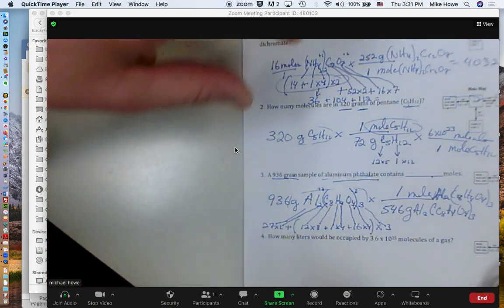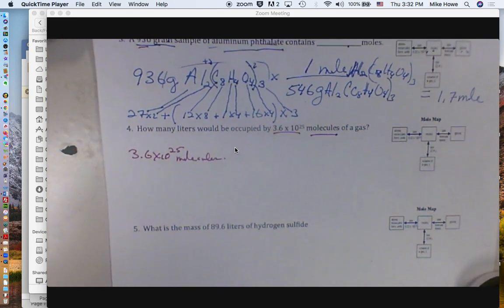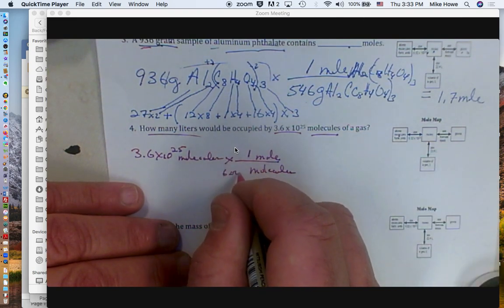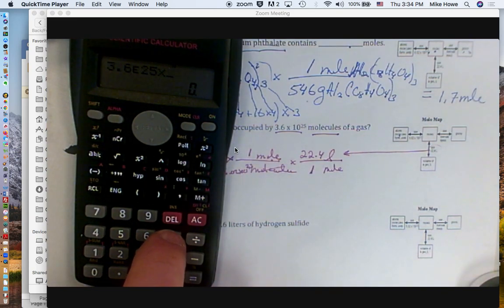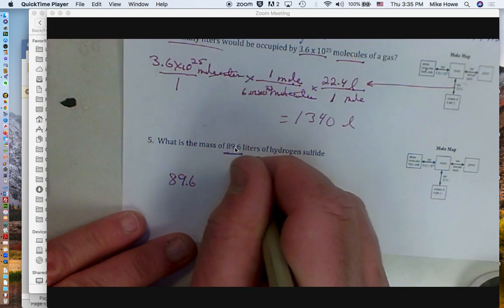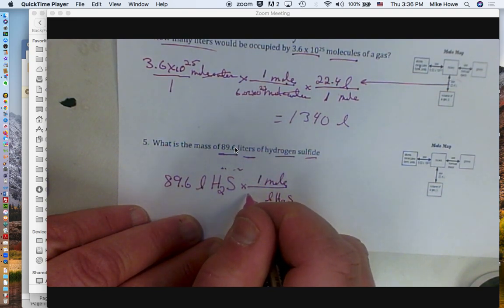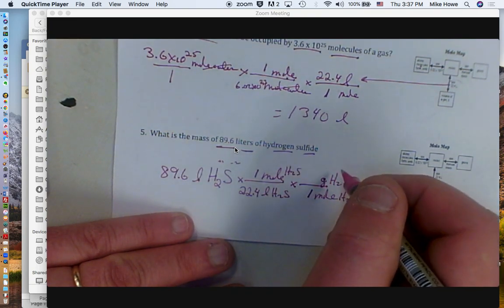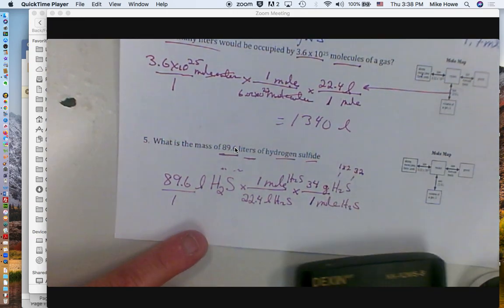mole quiz guide 4 and 5